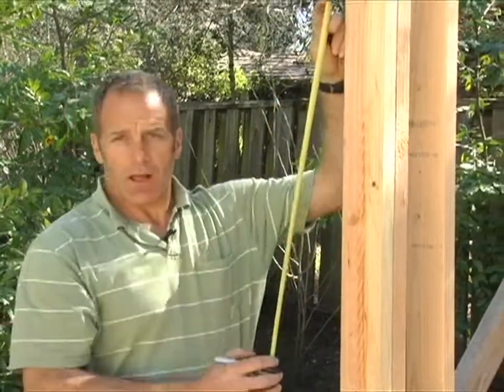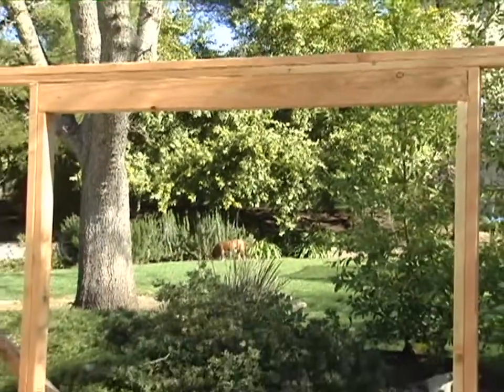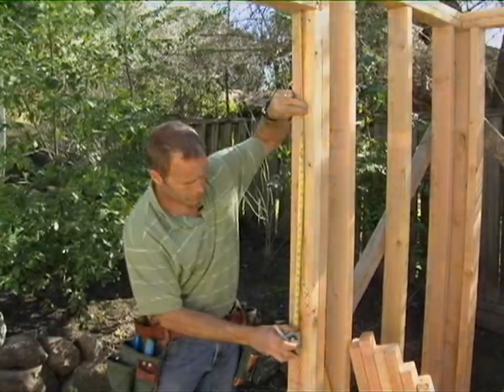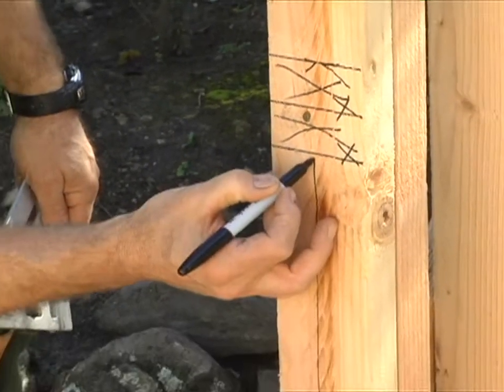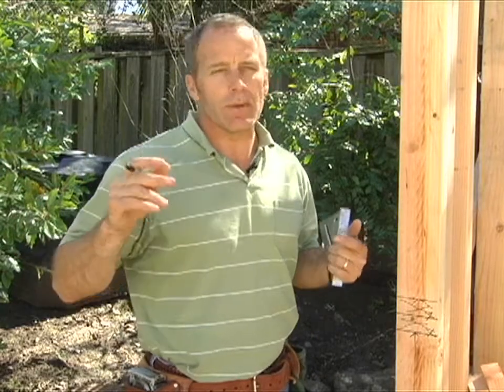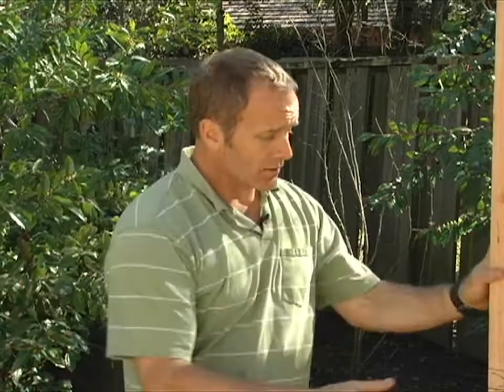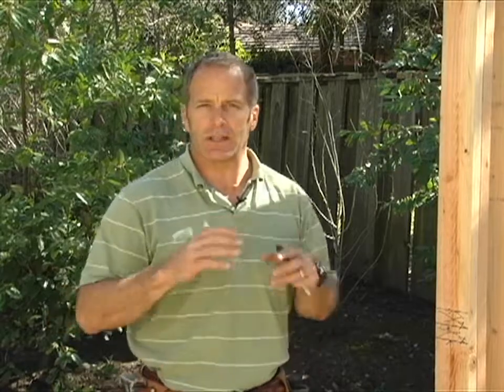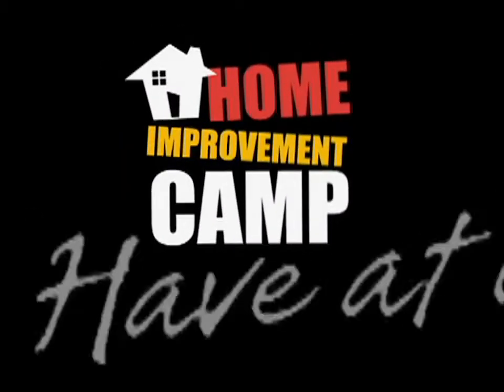Home Improvement Camp - Measuring Sill Plates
Producers of this video, its distributors and the performers are not liable for any injury, health impairment or accident befalling any viewer of this video.  This video is for entertainment purposes only, and any persons participating in any of the activities, actions, techniques, exercises, programs, etc. are responsible for any experiences arising from actions related to this/these video(s). Always exercise caution when engaging in construction related activities and contact a construction professional if you have any questions.

Jack Lehmkuhl, or as you know him, “Jack,” has been the main voice of Home Improvement Camp (HIC) since our beginning. Sadly, Jack was diagnosed with Frontotemporal Dementia (FTD) – a very impactful form of dementia that affects people under 60 years old. Unfortunately, Jack is no longer able to work or live independently and needs constant attention.  Jack’s family suspects that FTD has been stealing pieces of him since 2015.

Jack is now required to live in an assisted living facility, where he can be well cared for and kept safe. As you can imagine, Jack’s care is quite expensive and is a heavy load for his family to bare. So going forward, in appreciation of Jack’s contribution to HIC, we will be donating half of any revenues generated by this channel to his family, to help ease their financial burden. AND we would like to let you know that his family has created a Go Fund Me page – for those of you who would like to make a donation.

We recently discovered a fair amount of content featuring Jack, that we thought was lost years ago. Our plan is to edit that footage and upload it to HIC as soon as possible.